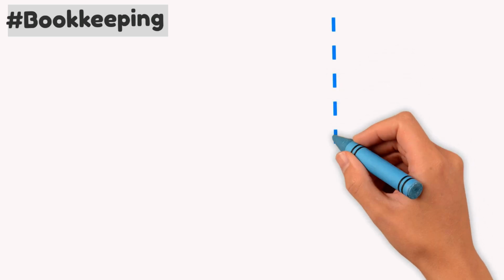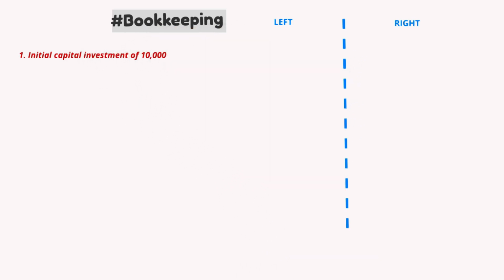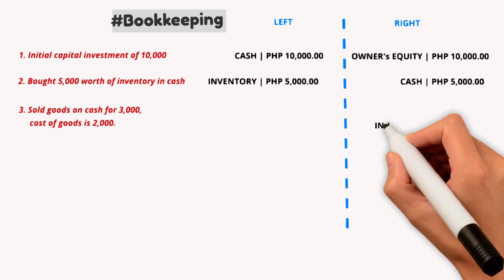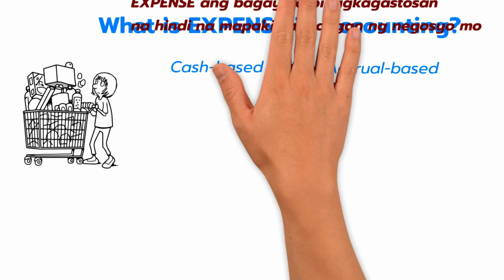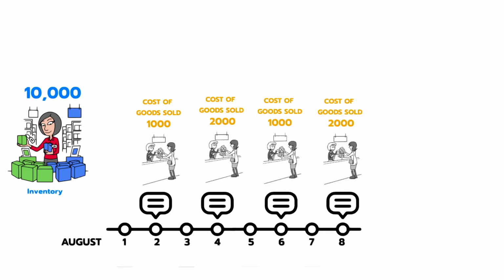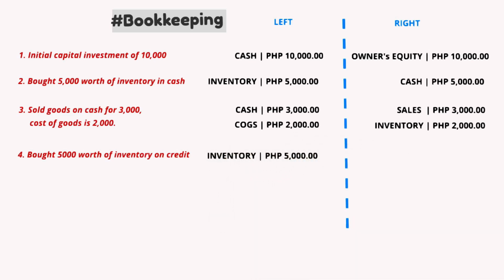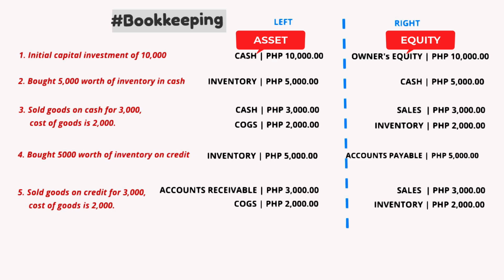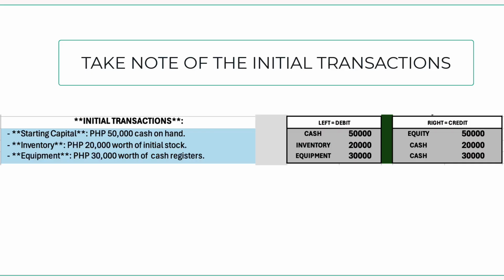Accounting For Pinoys - Day2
Gusto mo bang magnegosyo ngunit wala kang alam sa Accounting? Naiisip na hadlang ang kakulangan sa edukasyon para intindihin ito at hayaan na lang ang mga accountants ang mamroblema tungkol dito?  Pwes, para sa iyo ang channel na ito. Ang video na mapapanood mo ay magpapatunay na kaya mong intindihin ang accounting.

This is Day2 of "15 Days to Accounting" series. You will learn the basics of bookkeeping when purchasing and selling in a merchandising business. You will be able to practice basic bookkeeping at the end of the video.